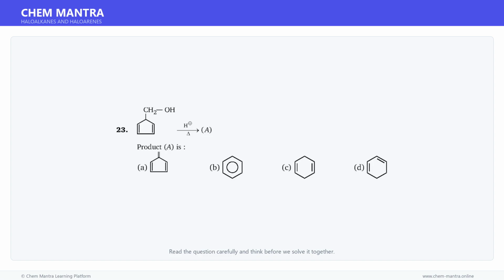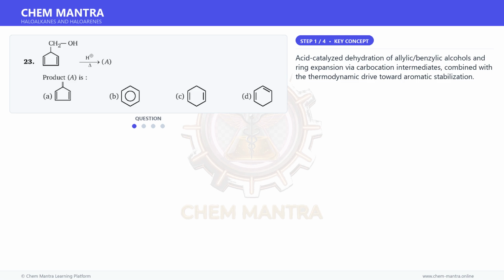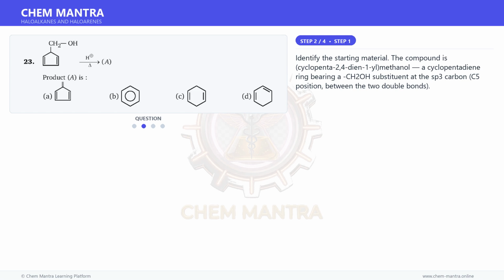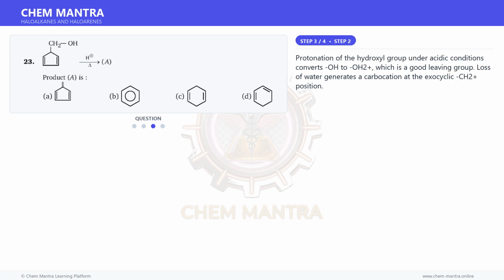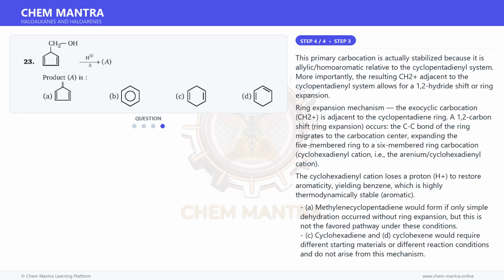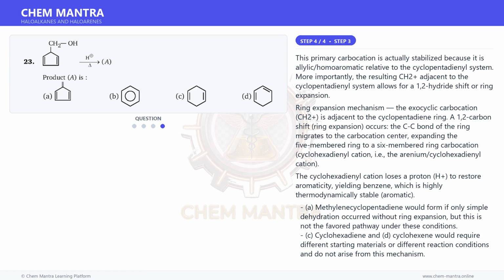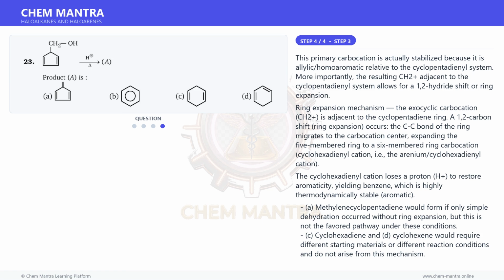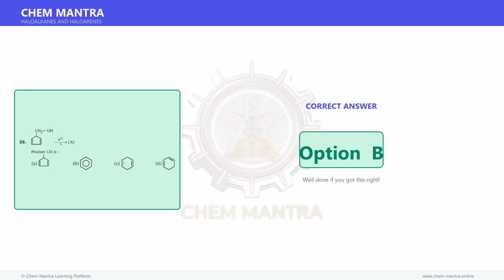Acid-catalyzed dehydration of allylic/benzy | Haloalkanes & Haloarenes | JEE Chemistry | Chem Mantra